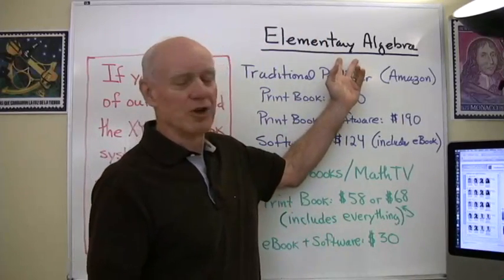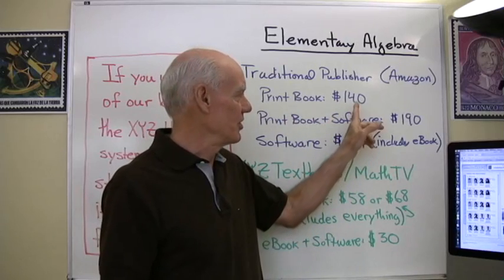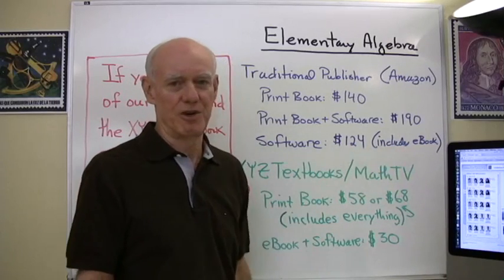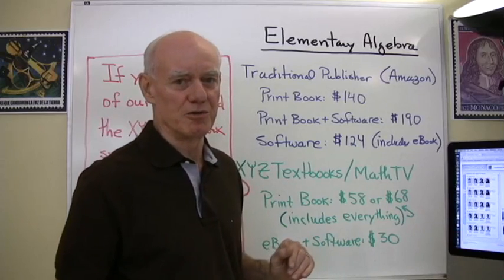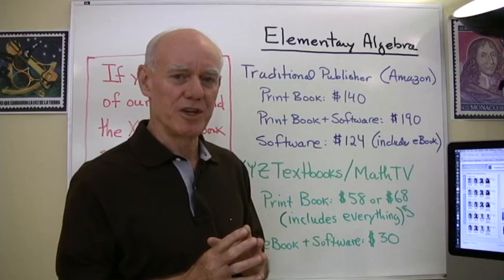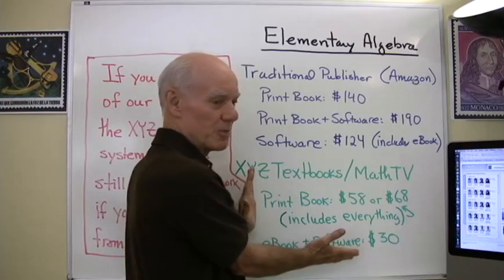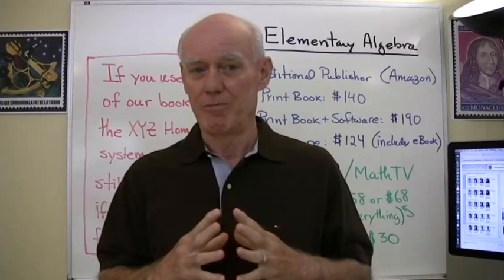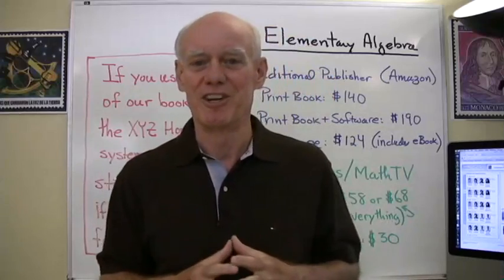The Real Cost of Online Homework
Online homework from the traditional publishers can be expensive for students and limits choices for instructors.